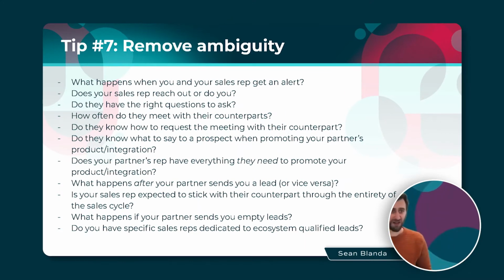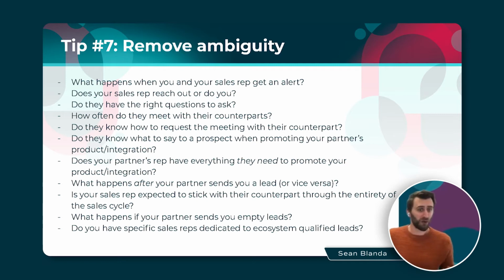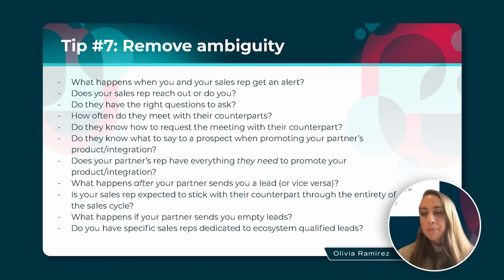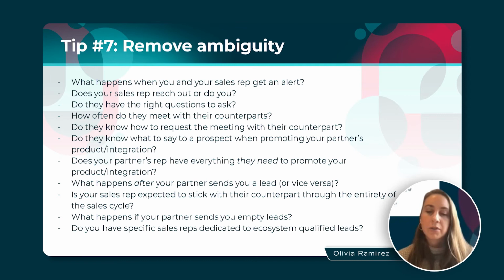Tip #7: Remove ambiguity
An excerpt from "7 Ways to Co-Sell Like a Supernode".